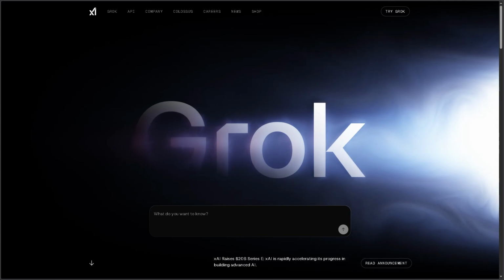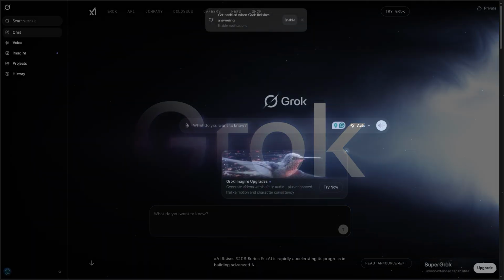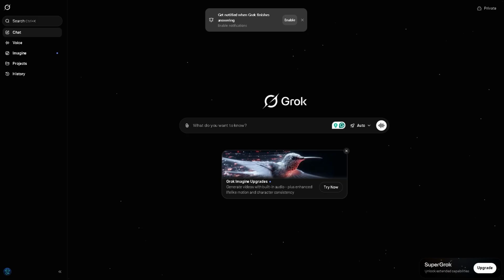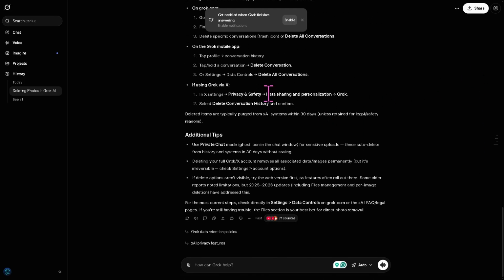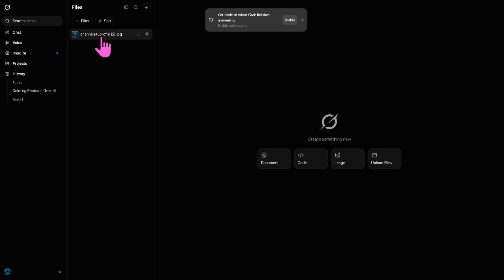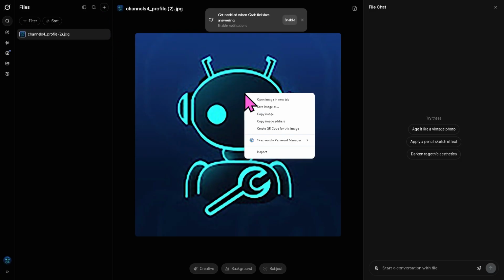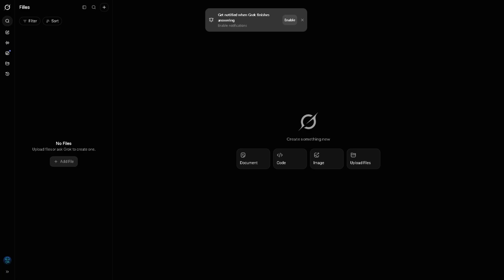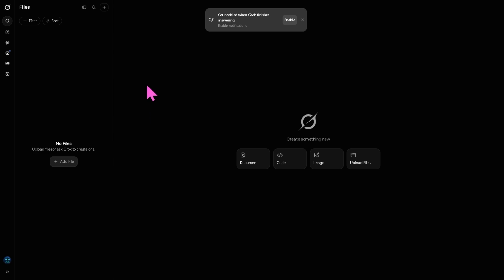How To Delete Photos In Grok AI in 2026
[Video Title]

In this step-by-step guide, you’ll learn how to delete photos in Grok AI to better manage your uploaded images and maintain privacy. As you use Grok AI for image generation or editing, photos may be stored in your chat history or workspace. This tutorial explains how image storage works in Grok AI, where photos are saved, and how deleting conversations or image entries affects your data. Perfect for beginners and regular users who want to keep their Grok AI account clean, organized, and secure without confusion.